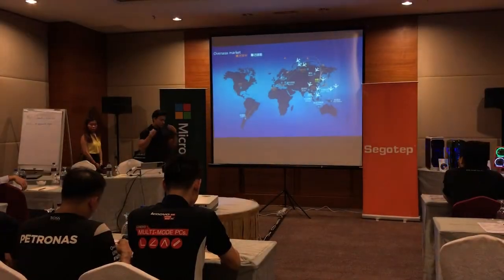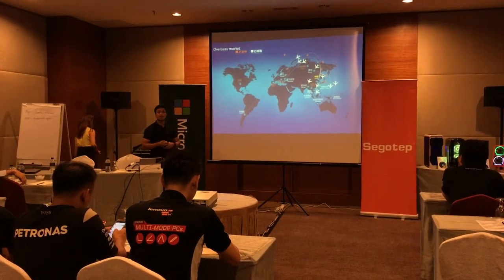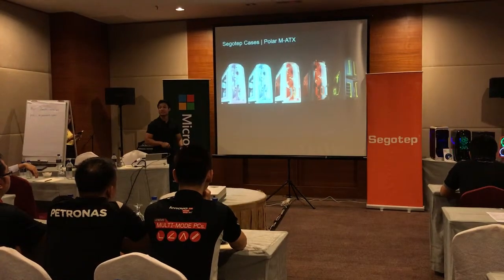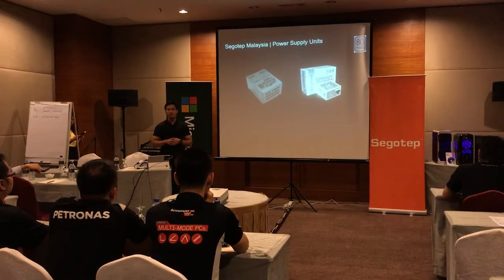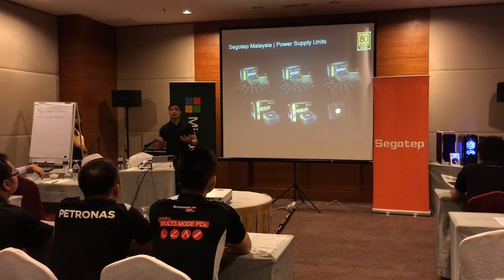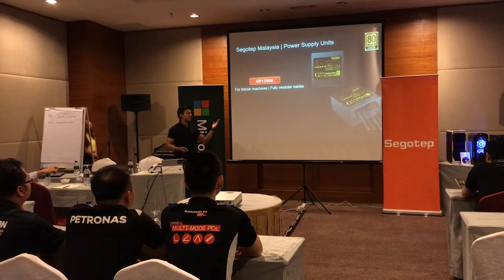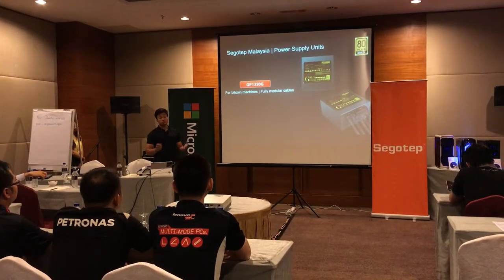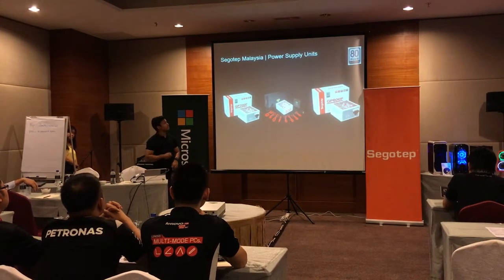Microsoft Product Update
25 July 2017 Kuantan